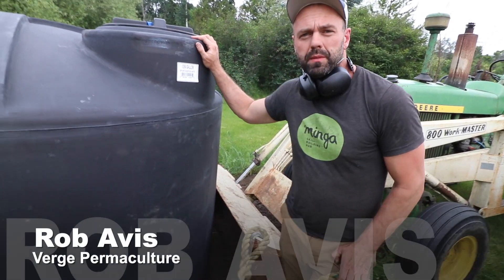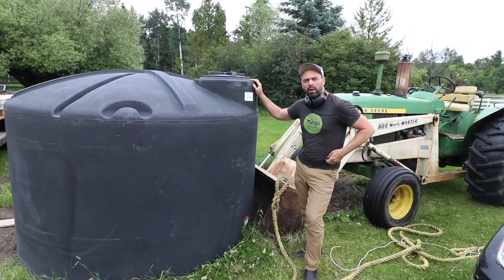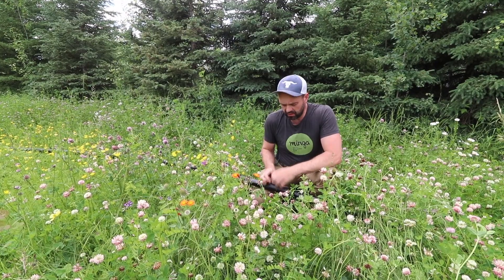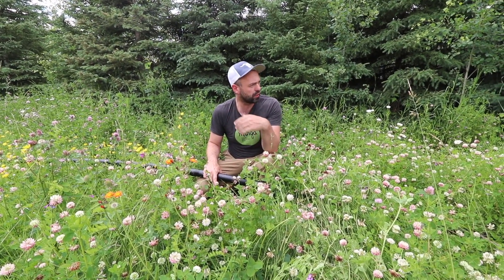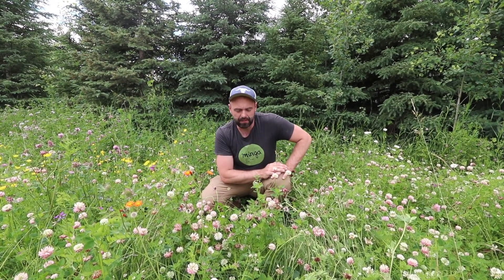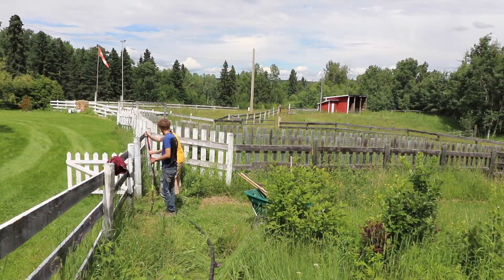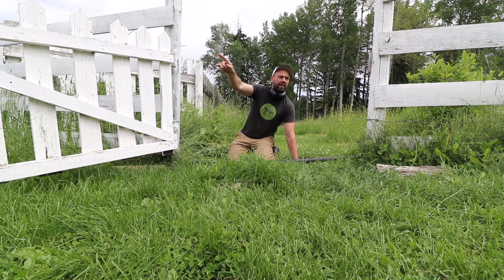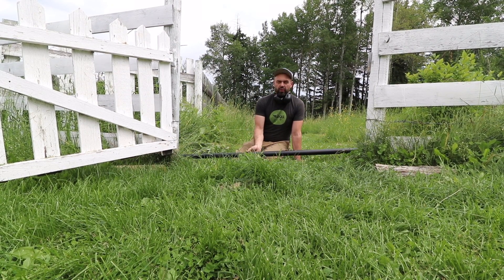Setting up gravity fed water system for regenerative agriculture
Rob describes the gravity fed water system he is building, and some of its key gravity water system design features. This system will facilitate regenerative agriculture on the farm by providing water for livestock and irrigation while using no sources of energy other than gravity.